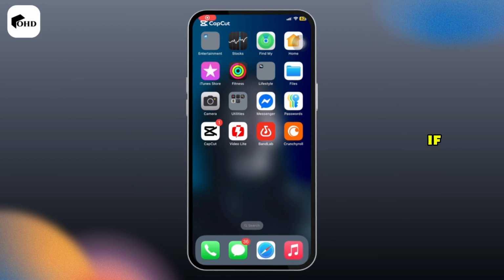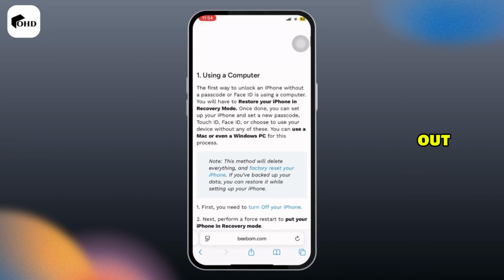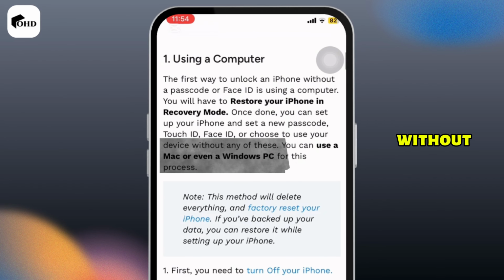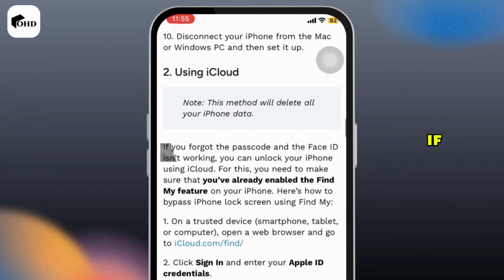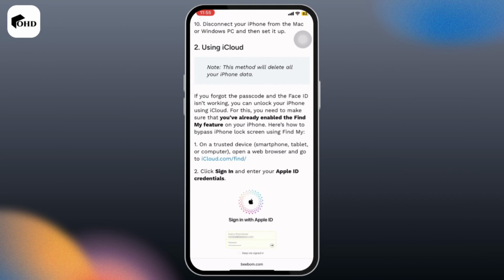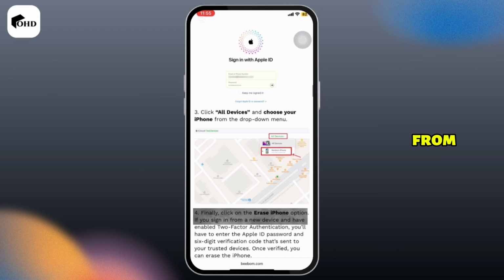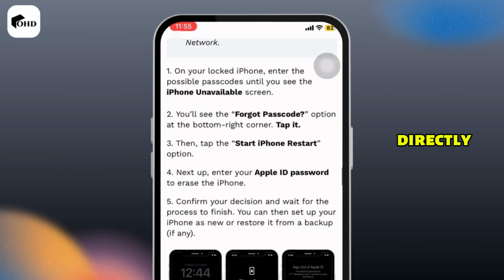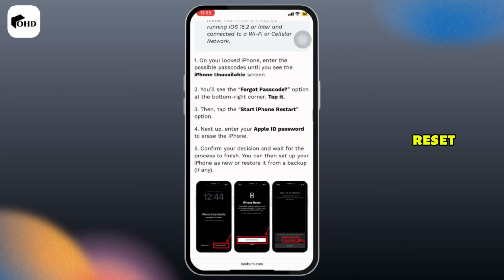How To Reset iPhone If Forgot Passcode | Unlock Locked iPhone 2026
Learn how to reset your iPhone if you forgot the passcode. This step-by-step guide shows you how to unlock a locked iPhone using a computer, iCloud, or directly from the lock screen safely and quickly.

Timestamps:
0:00 – Intro
0:10 – Reset iPhone Using Recovery Mode on Mac or PC
0:35 – Restore iPhone & Set New Passcode
1:00 – Unlock iPhone via iCloud (Find My iPhone)
1:25 – Erase iPhone Using iCloud & Apple ID Verification
1:50 – Reset iPhone Directly From Lock Screen
2:00 – Device Reset Complete

Follow this guide to regain access to your iPhone even if you’ve forgotten your passcode.